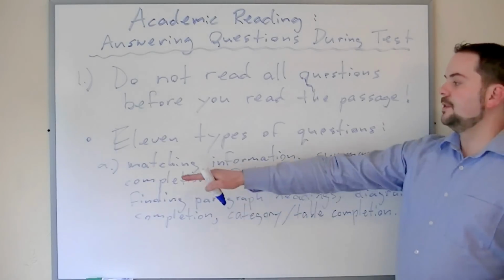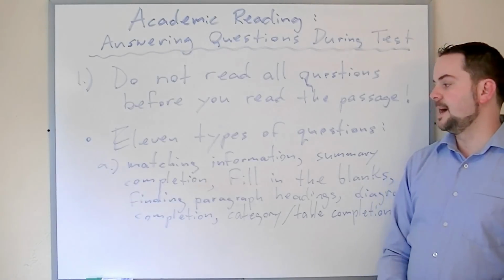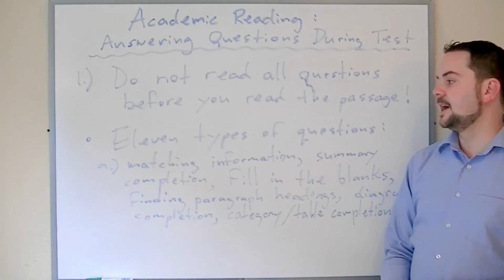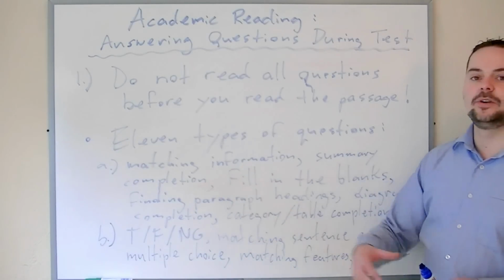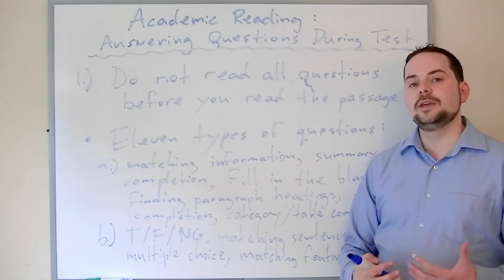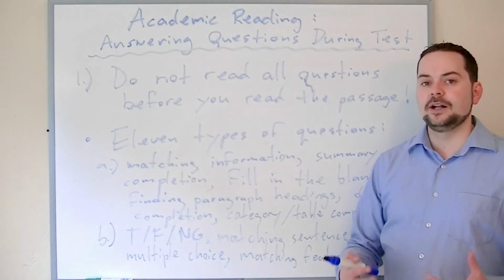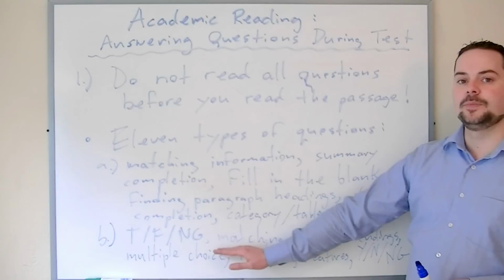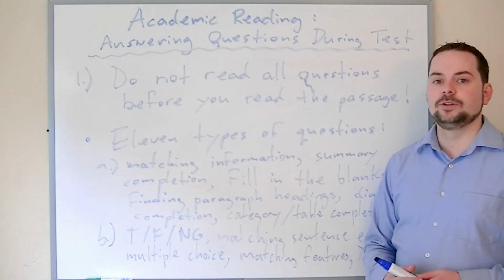IELTS Reading Section - Answering Questions Part 1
This video is part 1 -- answering question strategies for the reading section. It teaches important concepts for IELTS reading section. This video is a part in a series that teaches the steps necessary to achieve a high score, between 7 to 9, on the IETLS reading section questions. The series is separated into three sections: 1. Introduction with Example, 2. Key Strategies and Planning, 3. Specific question strategies. This series will teach you the skills that will help you to reach success on this question in the 60 minute time limit. Follow the instructions carefully and make sure to practice. It is important to try different types of question for the reading, so you can think quickly and logically. Practice will help with speed and comprehension of reading. Enjoy.